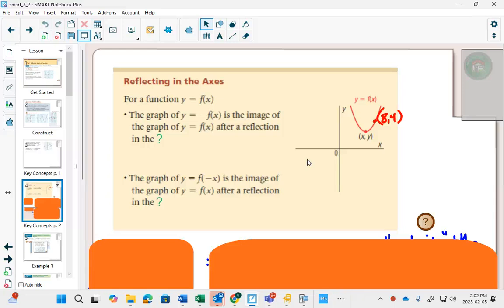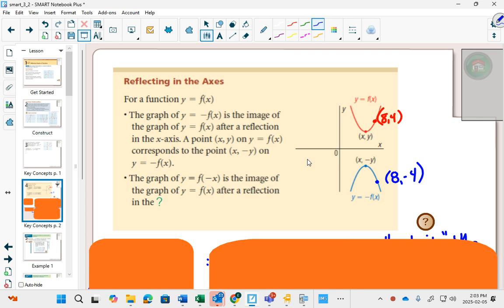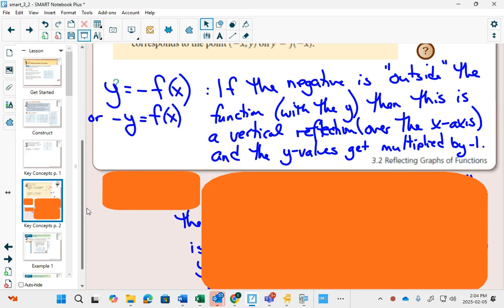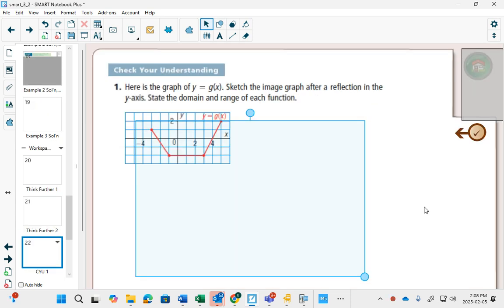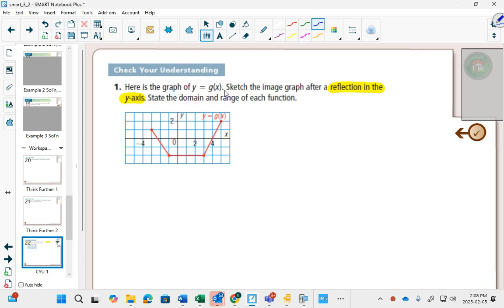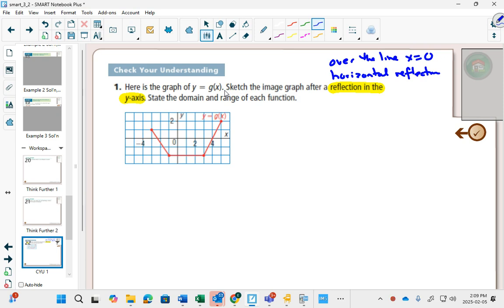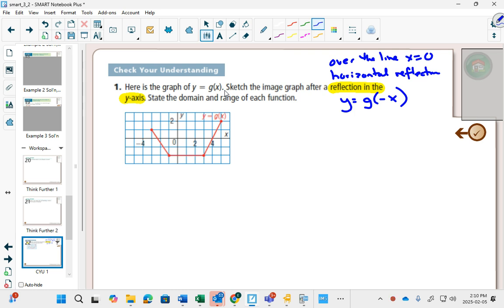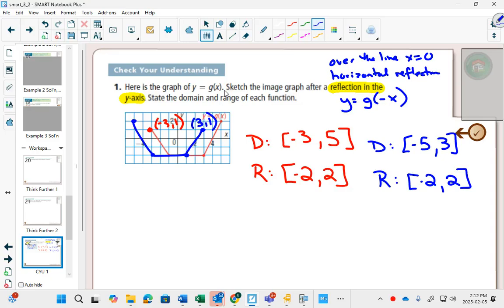40SP 3 2 Example 1